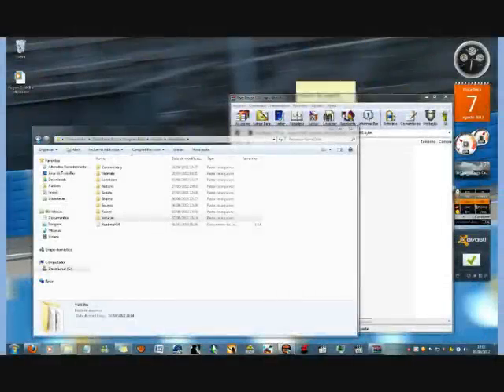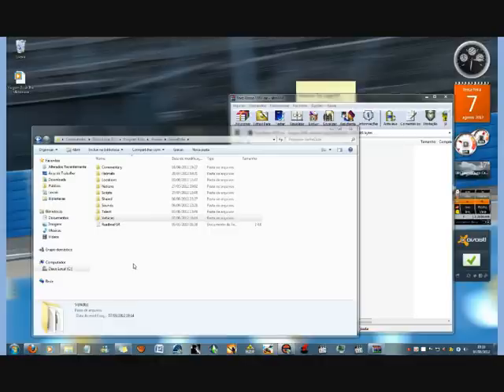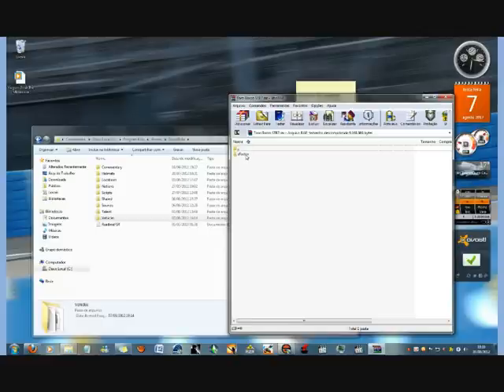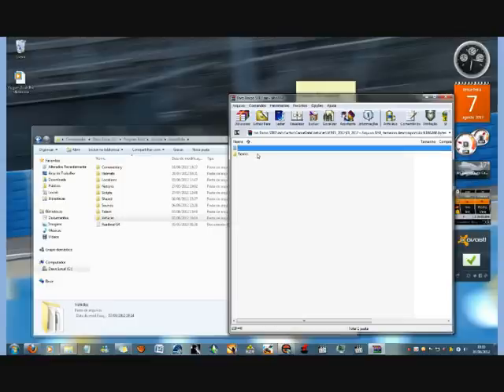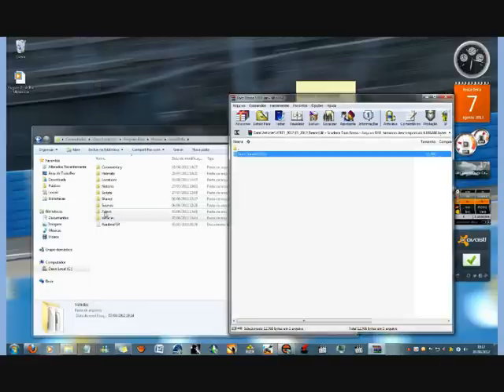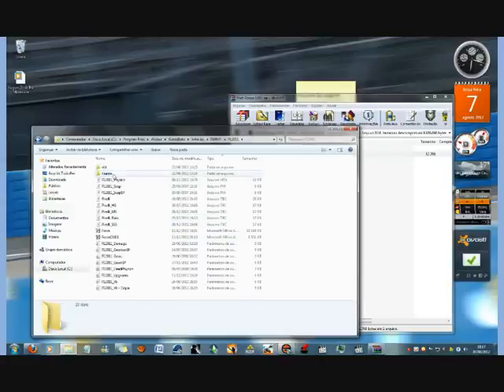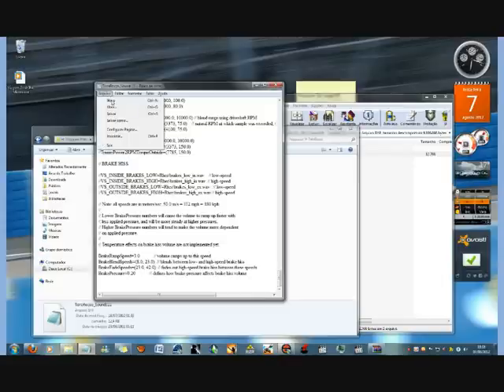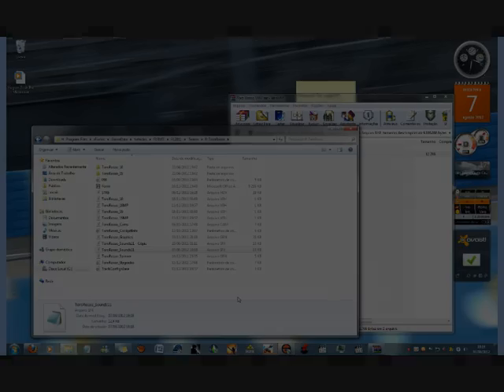[Tutorial] Transfeering engine sounds from one mod to another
Many guys asked me to convert a sound from one mod to another. As lazy as I am, i'll teach u how to do it, instead.